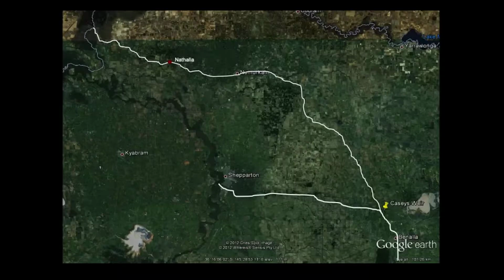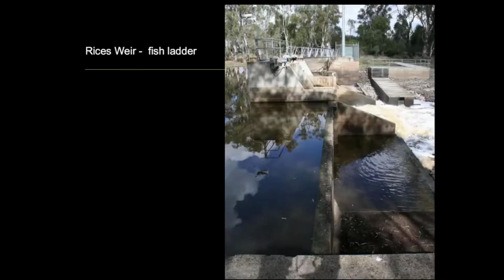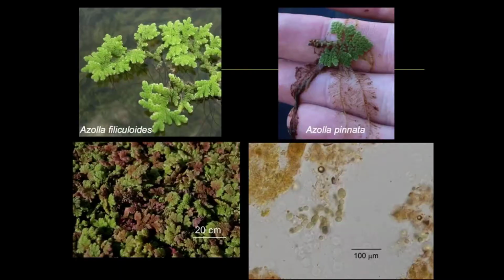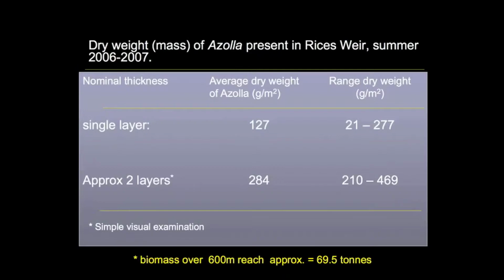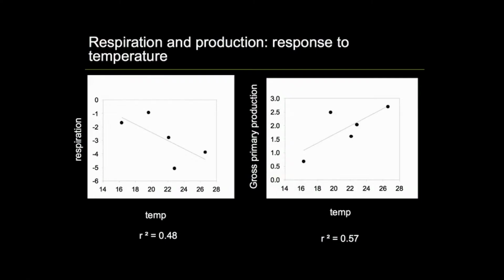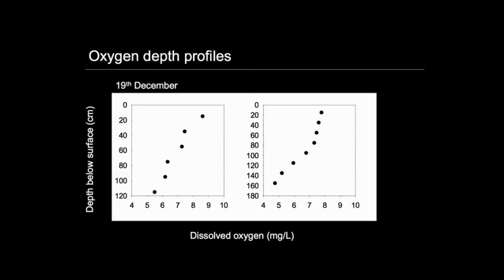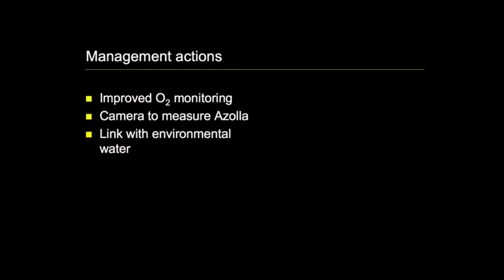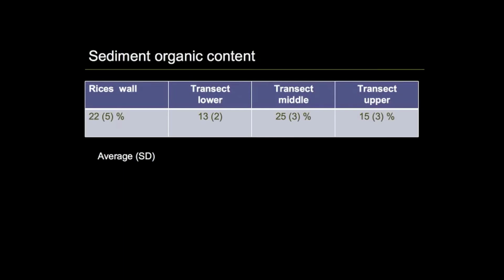MDFRC - Gavin Rees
Gavin Rees is a microbial ecologist who works at the Murray Darling Freshwater Research Centre in Wodonga, Victoria.  This presentation focuses on the extensive growth of Azolla (floating fern), poor water quality and fish deaths which have been a part of the recent life of the Broken Creek in Victoria, Australia.  This seminar will describe the history of the creek, the research that has led to our understanding of how the undesirable states occur and the management and monitoring strategies that have been put in place.  Gavin will also suggest some long term prospects for its management, especially on the back of the 2012 floods.